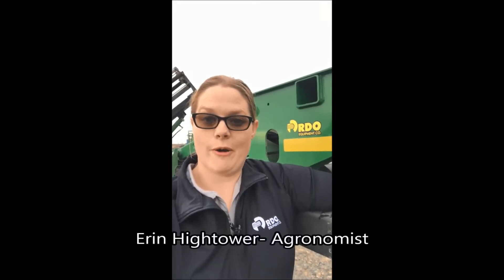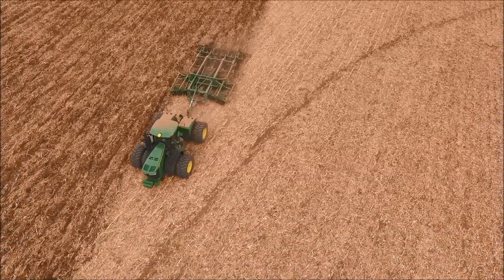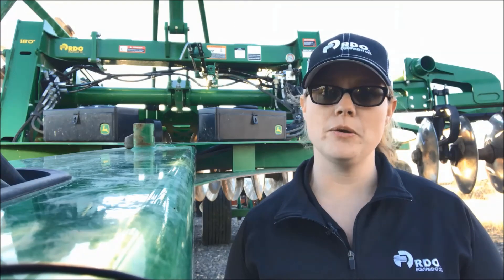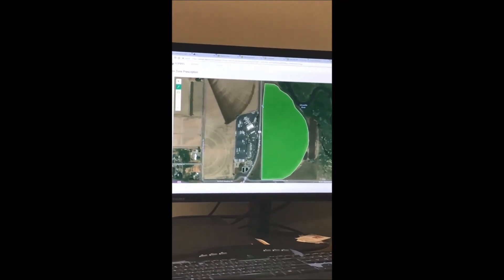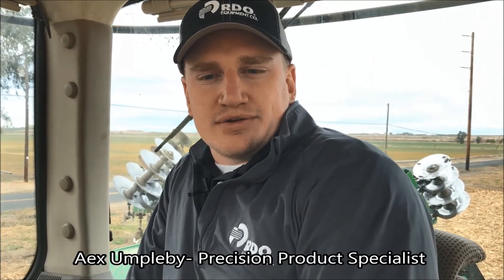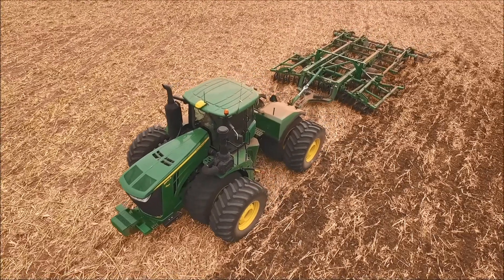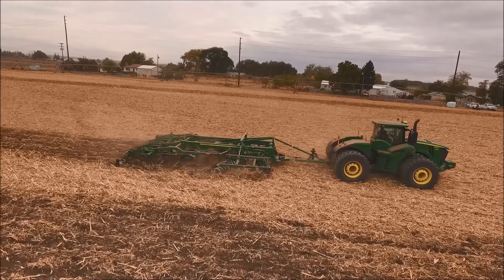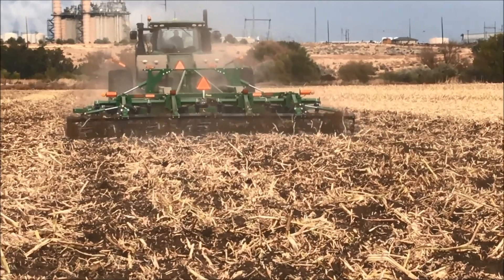John Deere TruSet Variable Tillage Applications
Erin Hightower, RDO Equipment Co. Agronomist based in Pasco, Washington, performed a field trial with the John Deere 2730 ripper equipped with TruSet technology. The field trial utilized a prescription tillage map to alleviate field compaction, resulting in significant fuel savings compared to traditional tillage.